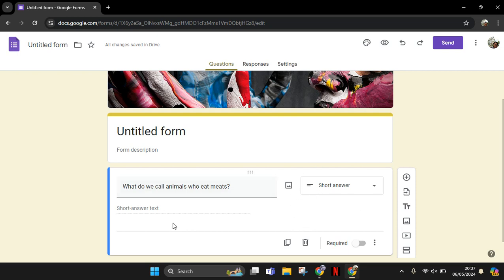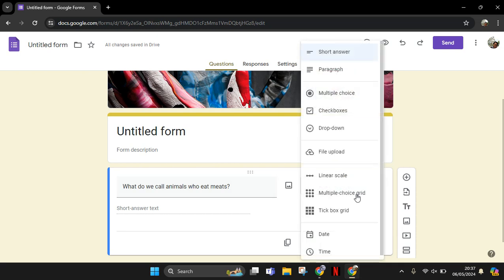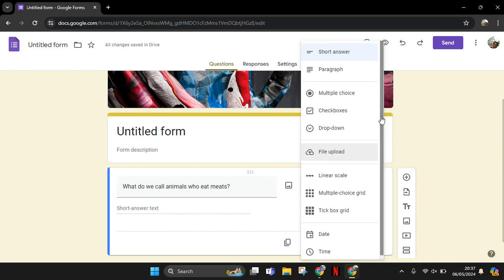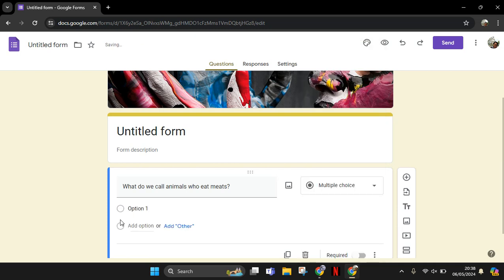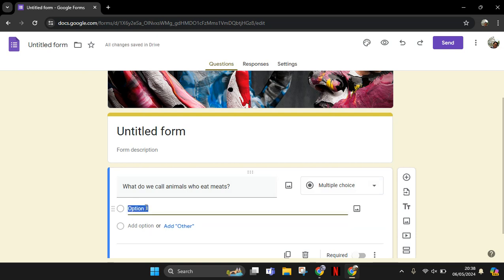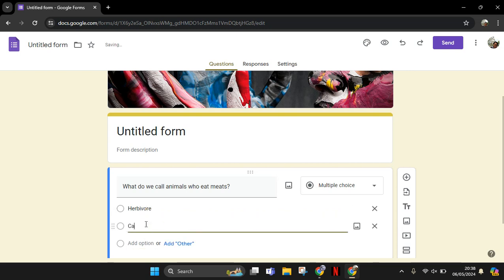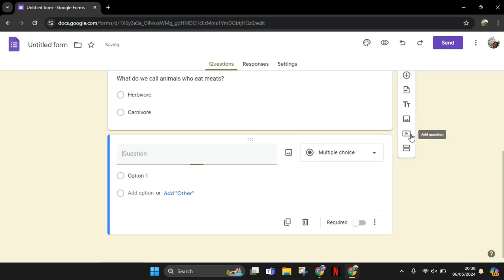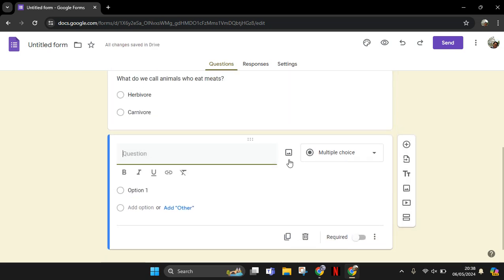✅ QUICKSTART: How to Change the Questions Format to Multiple Choice in Google Forms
Learn how you can change the questions format on Google Forms